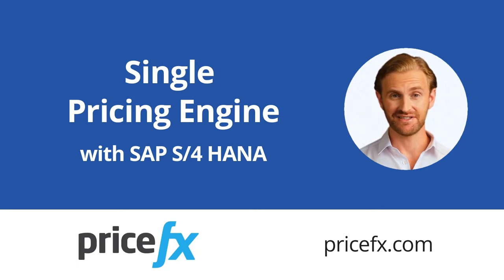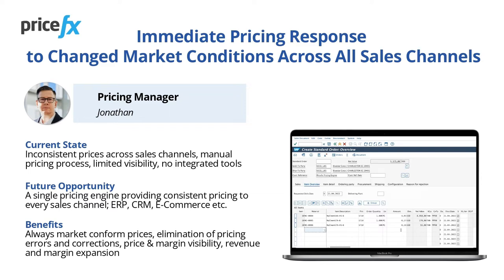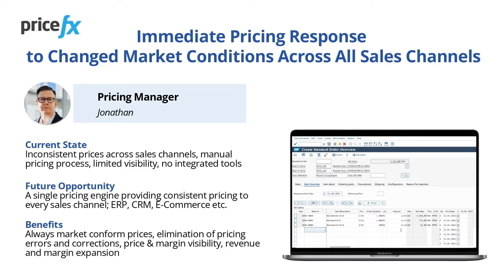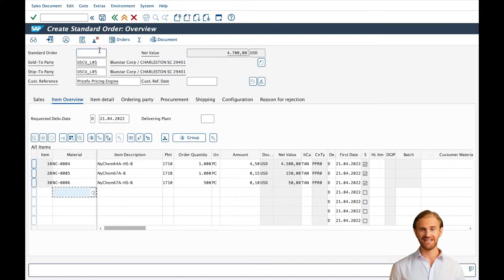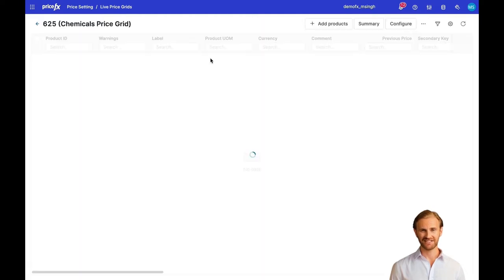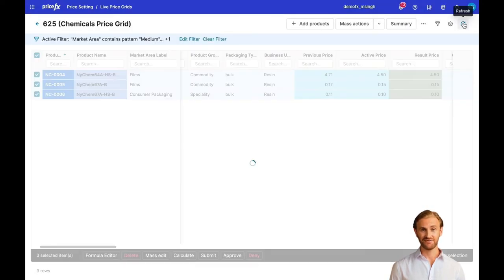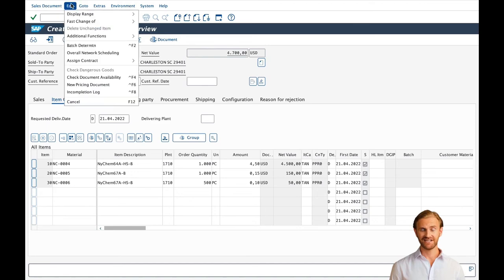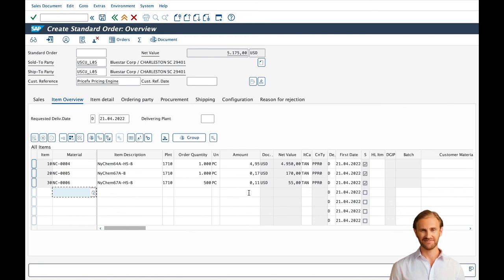Single Pricing Engine with SAP S/4 HANA and Pricefx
Learn how you may benefit from the integration of the SAP S/4 HANA and Pricefx pricing software to get a single pricing engine. In this video, you will see the benefit of the consistent pricing for every sales channel provided through your existing enterprise IT systems or to your online channel.